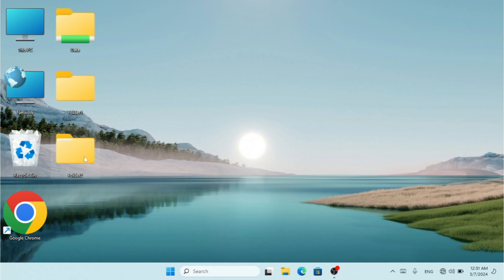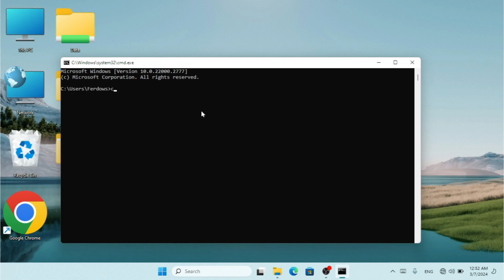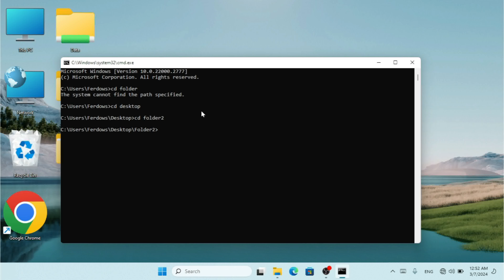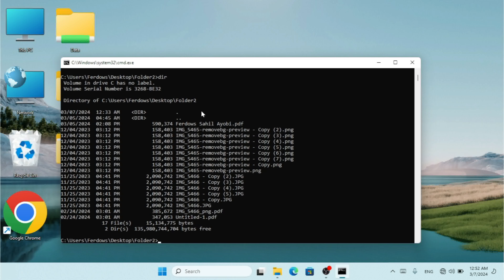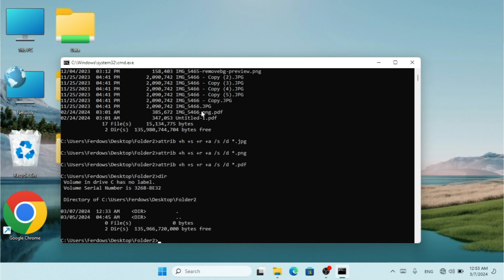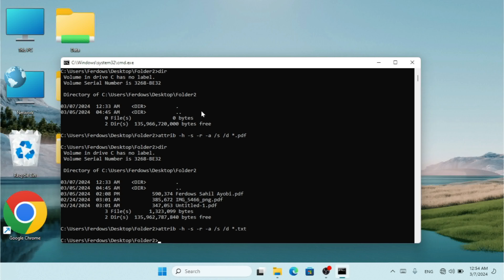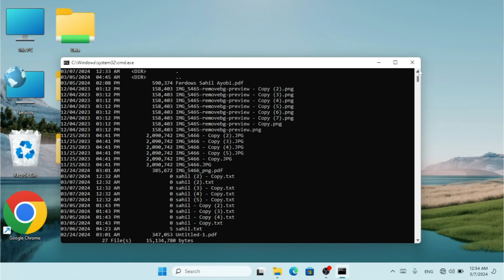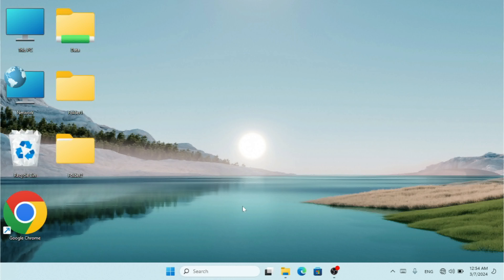How To Hide and Unhide Specific Extension With Windows Command Prompt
one command with command prompt can hide and unhide specific extension like .pdf .png .jpg or .txt. really useful command with windows pc.